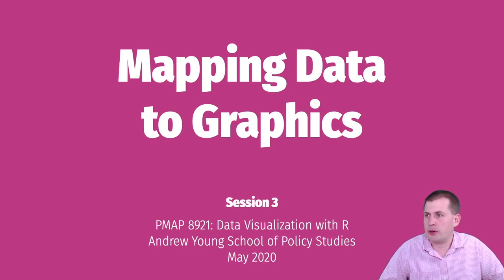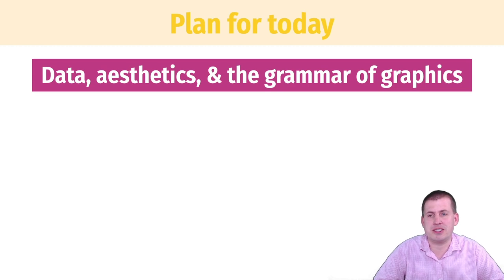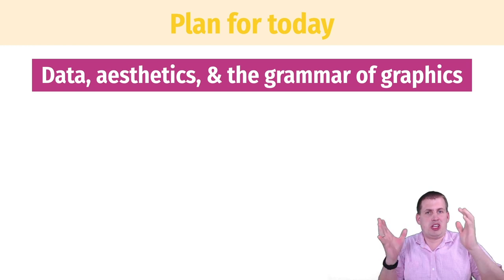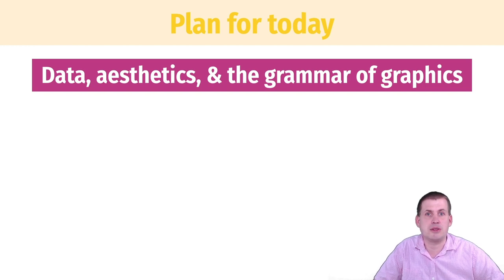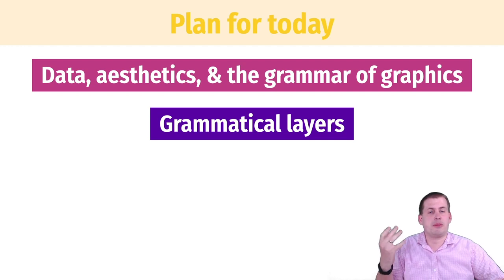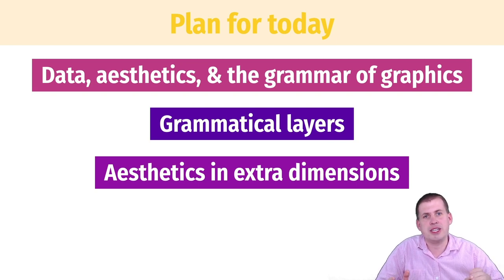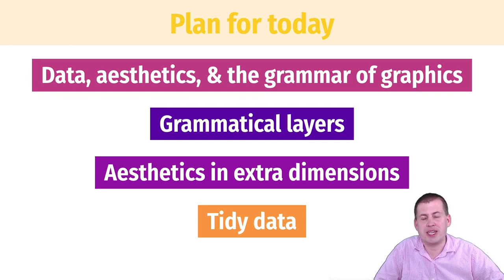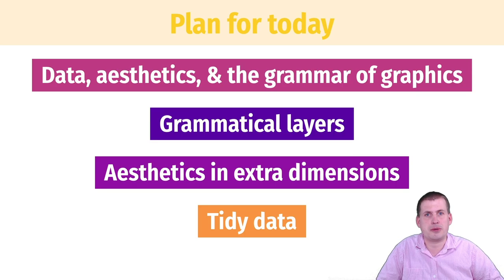PMAP 8921 • (3) Mapping Data to Graphics: (0) Introduction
Introduction to the class session on the grammar of graphics.